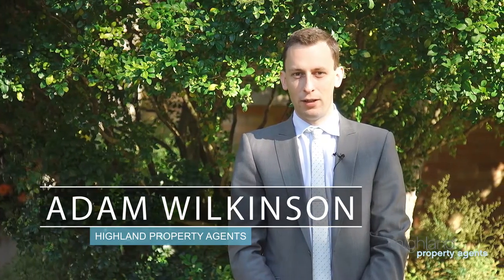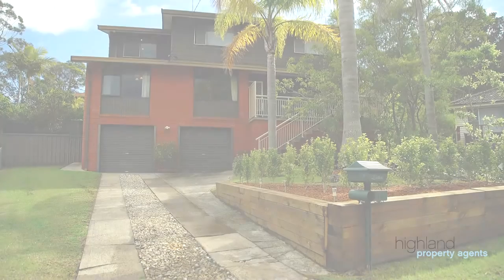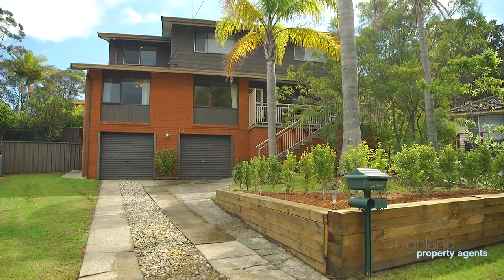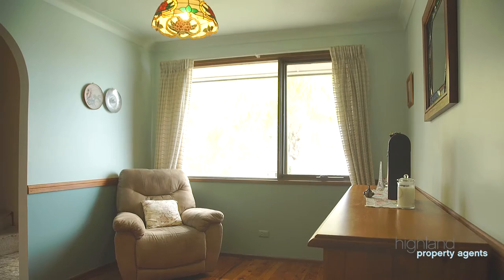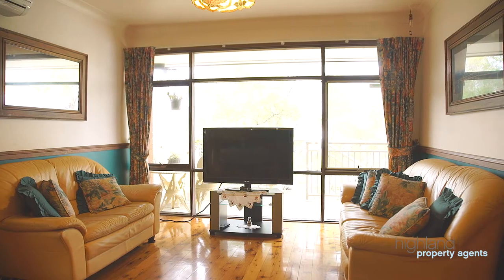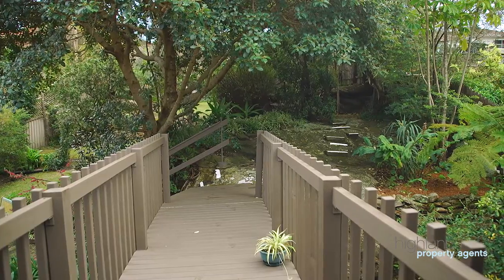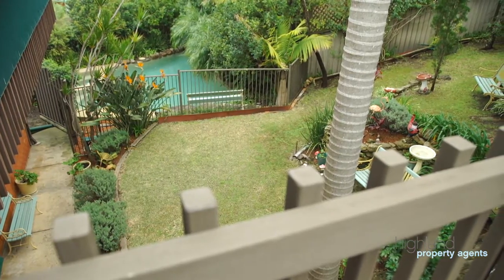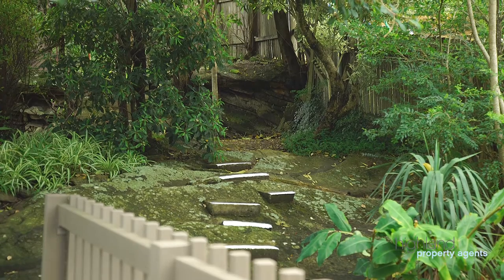1 Bach Place, Engadine - Highland Property Agents - The Sutherland Shire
Located in a quiet cul de sac and enjoying sweeping views over the National Park, this substantial family home is located only a short walk to the centre of town, schools and the train station with services to the City and Hurstville. Featuring a multitude of living options and beautiful landscaped gardens, this home is sure to impress.

High Points
- Elevated district views with outlook to National Park
- Covered outdoor entertaining area, overlooking yard
- Large in-ground solar heated saltwater pool with spa & waterfall
- Multiple living options, both upstairs & downstairs
- Peaceful garden with established fruit trees & views
- Modern bathroom with spa, large balcony overlooking gardens
- Abundant storage space, air conditioning in main living areas
- Close proximity to schools, public transport & shops

For more information please contact Adam Wilkinson on 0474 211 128 or our head office on 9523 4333.